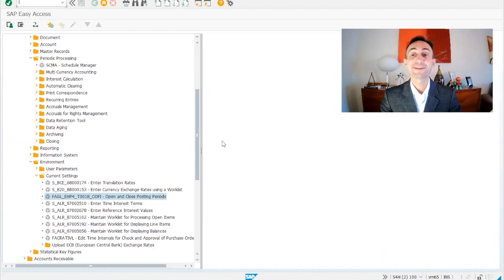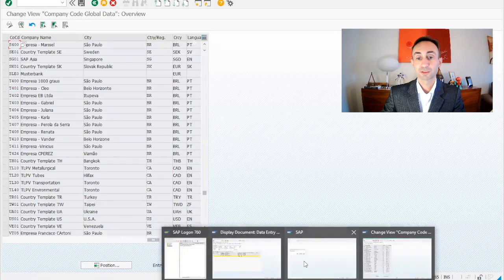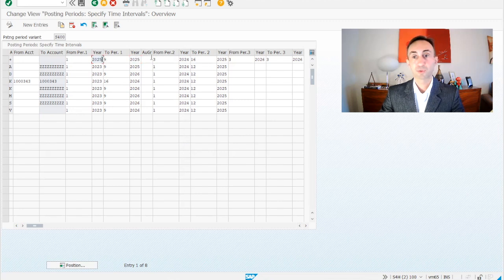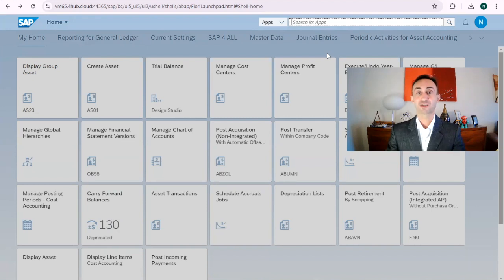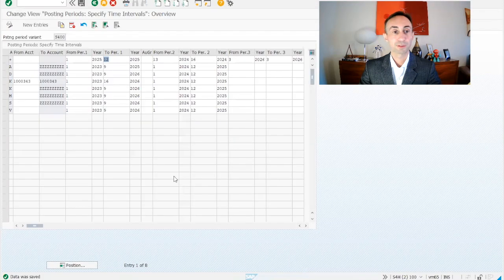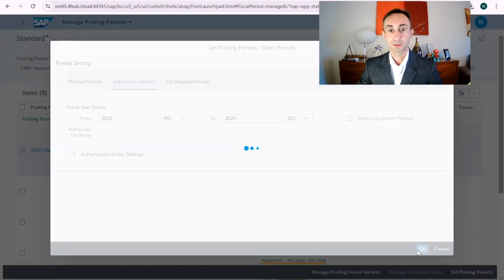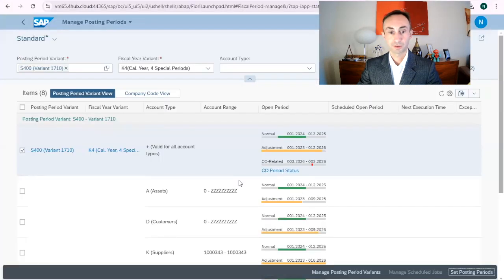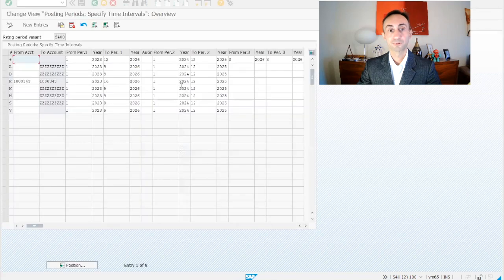How to close the Fiscal Year for Finance with Fiori App & T-code: SAP S/4 HANA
In this video I show you everything you need to know to close the Fiscal Year for Finance with Fiori App & T-code in SAP S/4 HANA. Hope you like it, cheers!